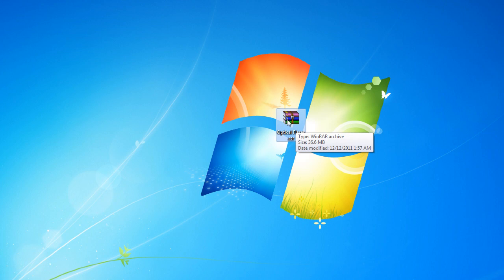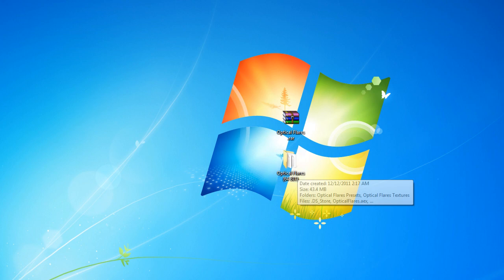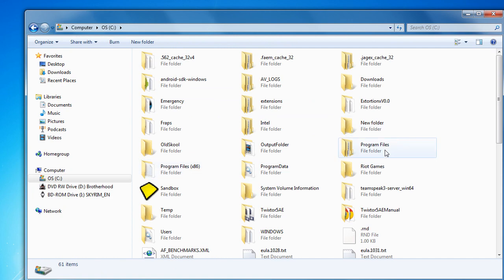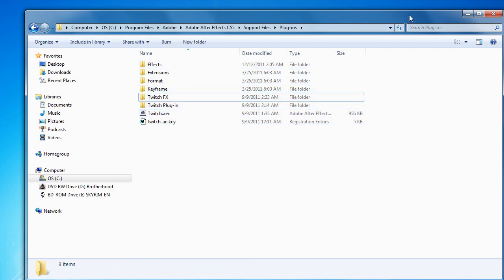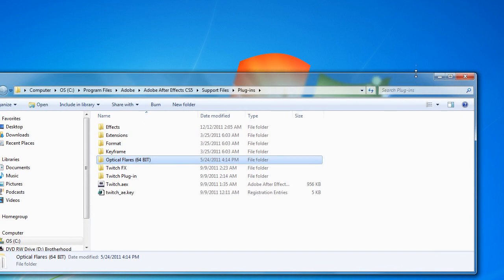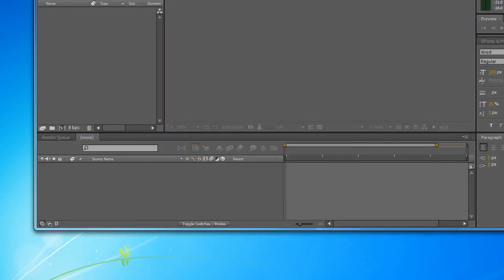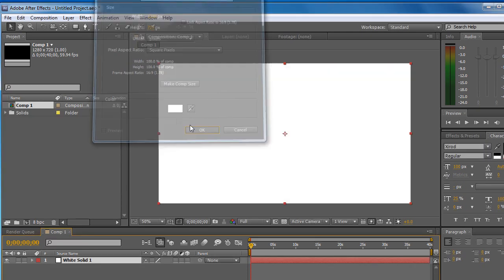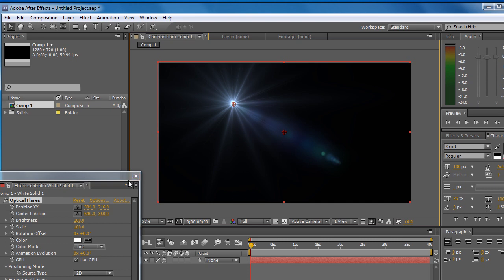How To Get Optical Flares For Adobe After Effects CS5/CS6 Free (HD)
1st Song - Beyond Our Eyes - Voices
2nd Song - Beyond Our Eyes - Existence